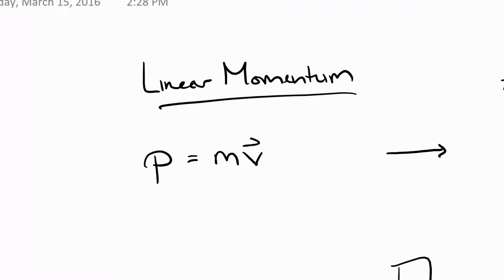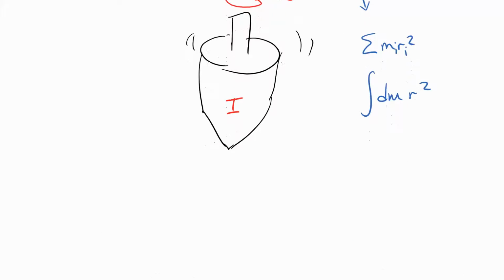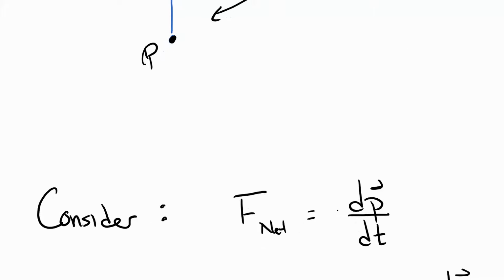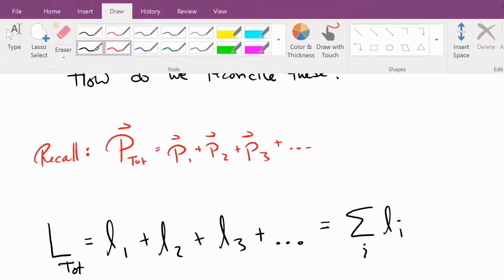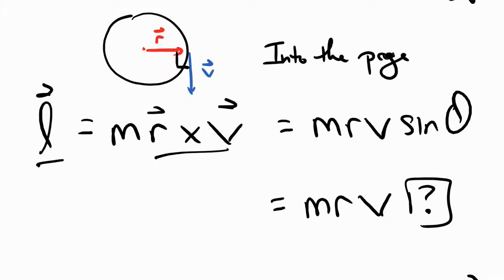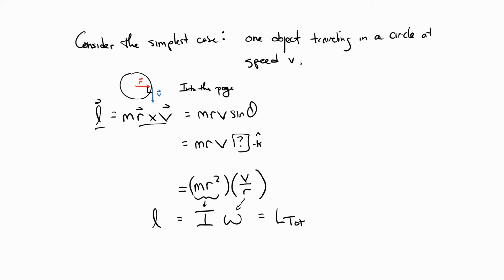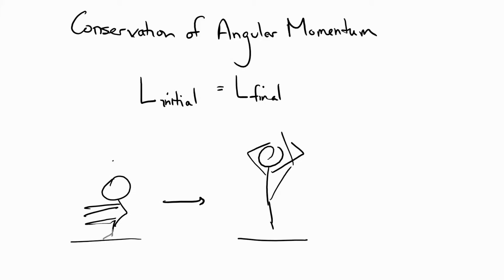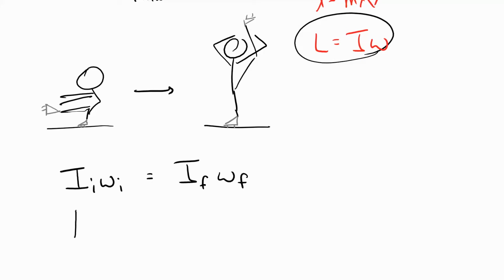Angular Momentum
A brief introduction to angular momentum